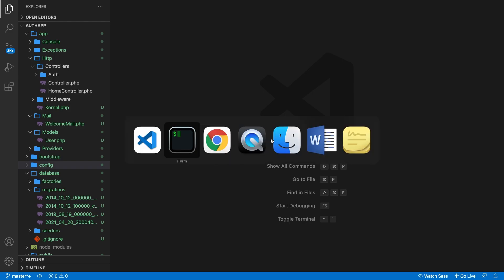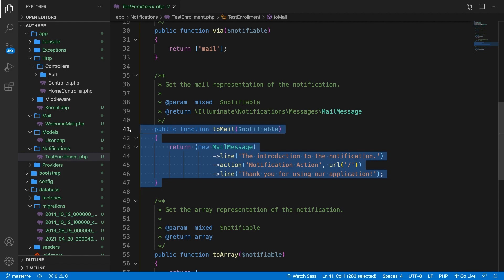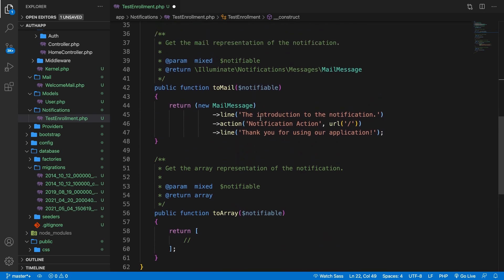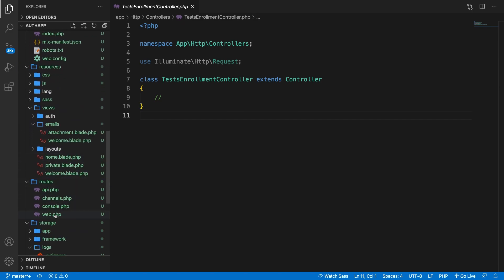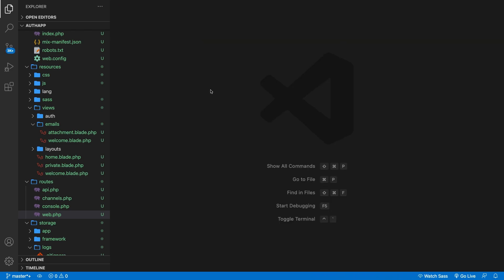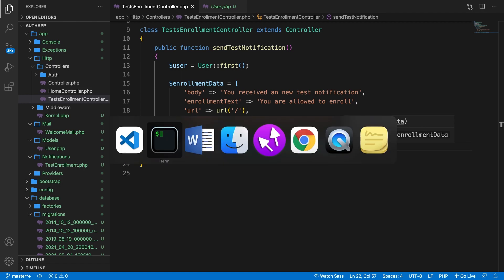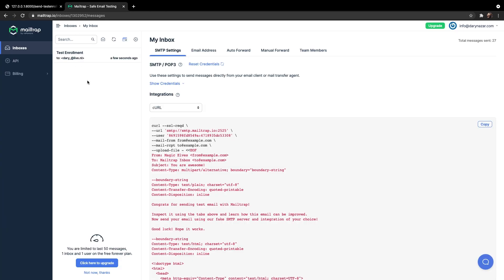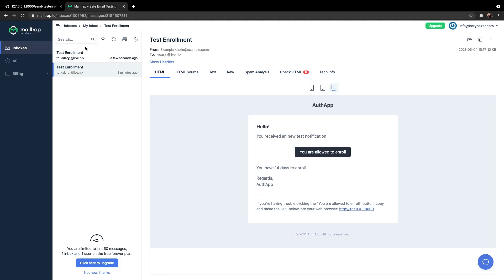How To Send Notifications In Laravel | What Are Notification | Laravel Authentication & Mailing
This video will show you how to can create and send notifications in Laravel via the notifiable trait & notifiable facade – Learn more about THE best PHP Framework. Laravel provides a simple email API & drivers for sending email via SMTP.

Coding Gear
- MacBook Pro
- Dell XPS
- LG 34WN650-W
- Magic Trackpad 2
- Magic Mouse 2
- Sandisk SSD
- Rain Design Stand

Recording Gear
- Rode NT-USB [Start]
- Shure SM7B [Advanced]
- Rode PSA1
- Focusrite Scarlett 2i2
- XLR to XLR

00:00 - Introduction
00:57 - Creating a Notifications class
02:14 - How to create a notifications migration
04:18 - Creating a Controller & Route
07:13 - Sending notifications via Notifiable trait
08:51 - Sending notifications via Notification Façade